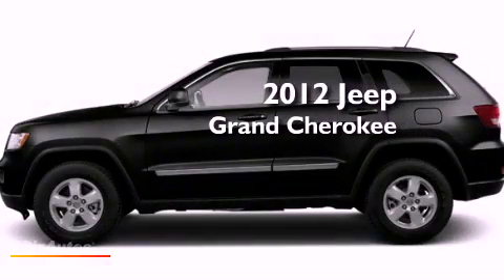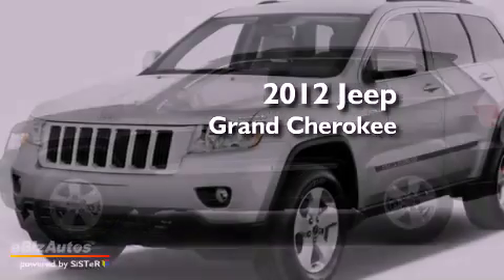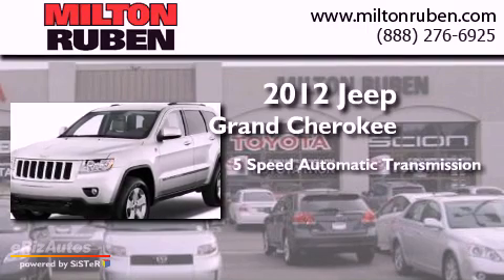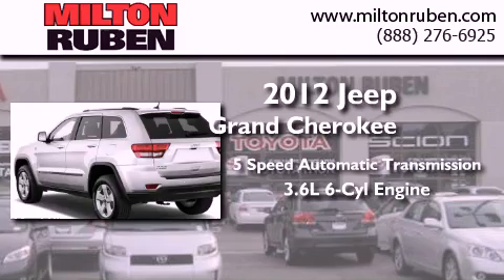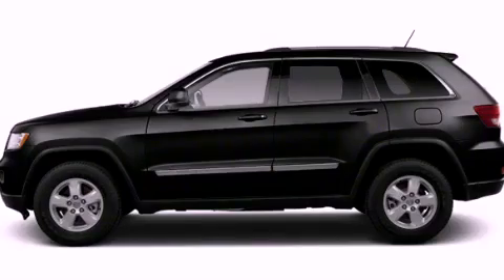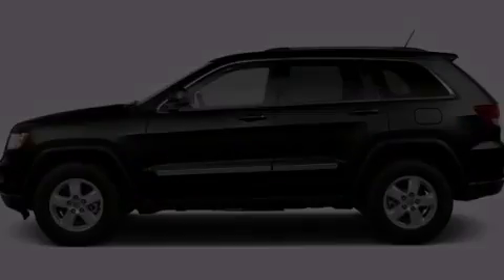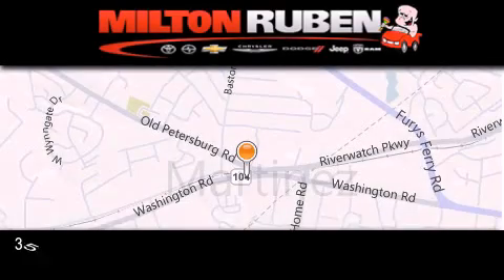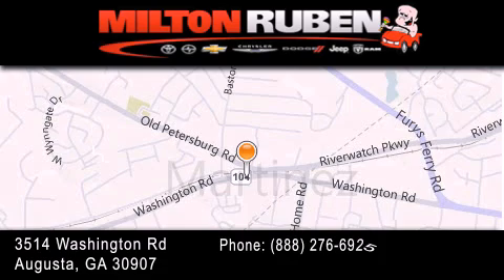2012 Jeep Grand Cherokee Harlem GA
Year : 2012
 Make : Jeep
 Model : Grand Cherokee
 Engine : 3.6L V6 SFI DOHC 24V
 Trans . : Automatic
 Exterior : Brilliant Black Crystal Pearl

 Interior : Black/New Saddle
 Stock : C2298

 2012 Jeep Grand Cherokee Augusta GA